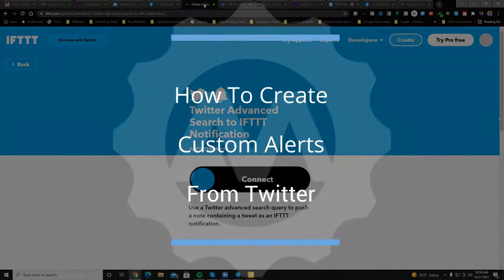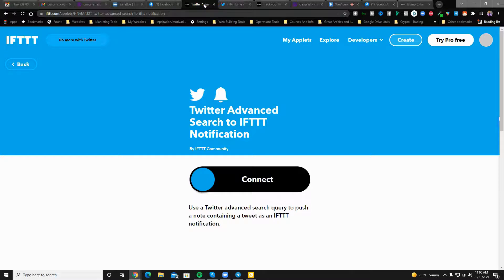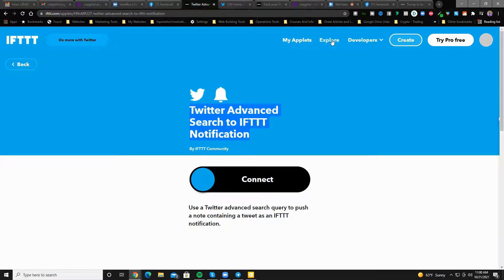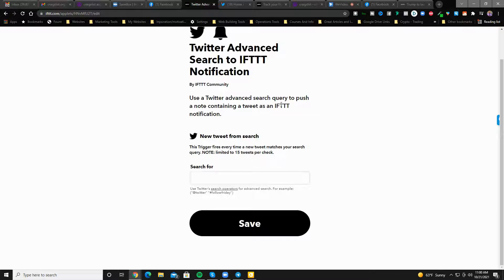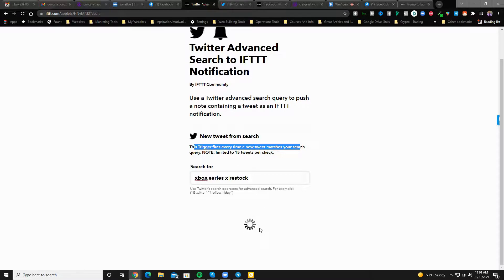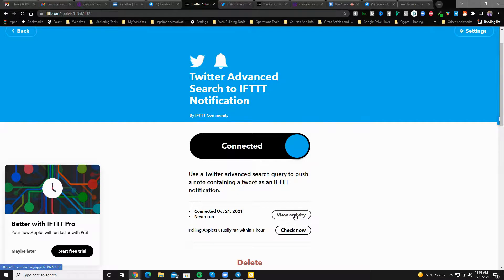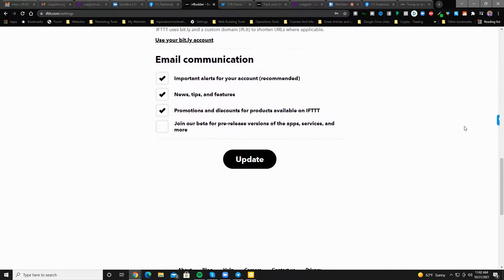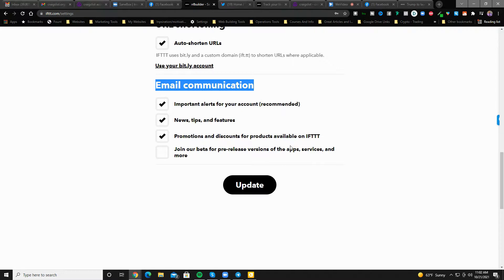How To Setup Twitter Search Alerts with IFTTT | How To Tech Library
Want to learn how to setup custom twitter search alerts to be delivered to your inbox?

What is IFTTT and exactly what can you do with it?
Tons of stuff!

Want to learn how to grow a coaching business while saving time and increasing revenue? Ready to take your existing coaching business to the next level?
Are you ready to grow a coaching business?
Are you learning  how to take your make your coaching business more profitable? We believe that automation is truly the key to being successful, especially for online marketing for coaches.
So make sure you subscribe to the channel to continue to get online coaching business tips on how to use automation to grow a profitable coaching business online and learn how to get coaching clients online.